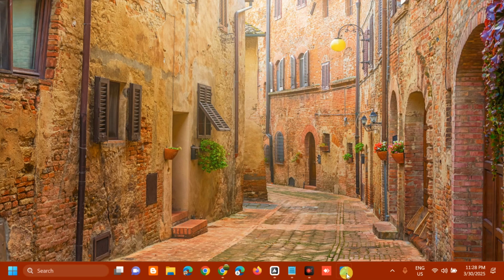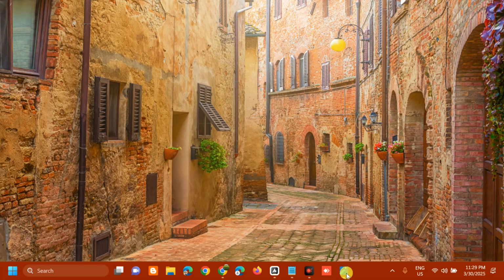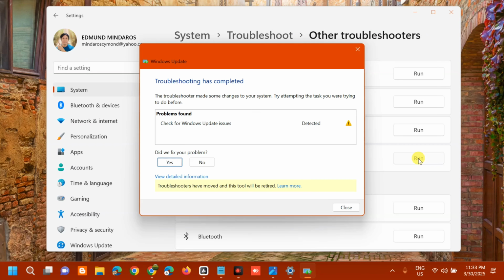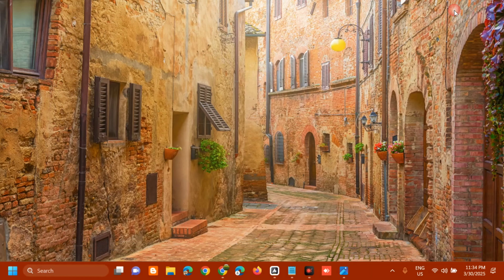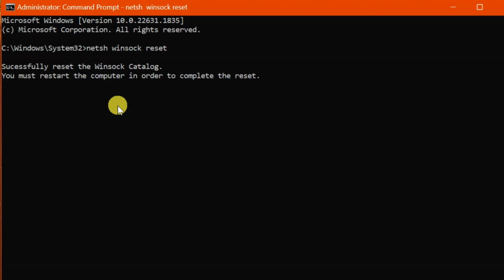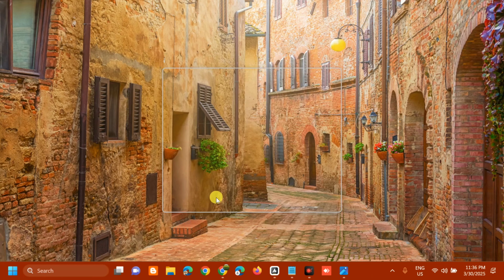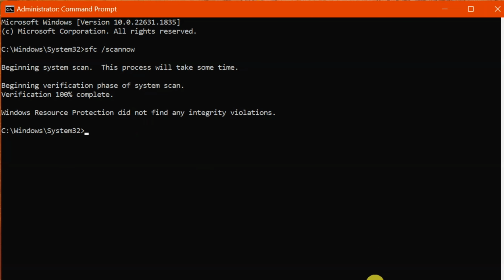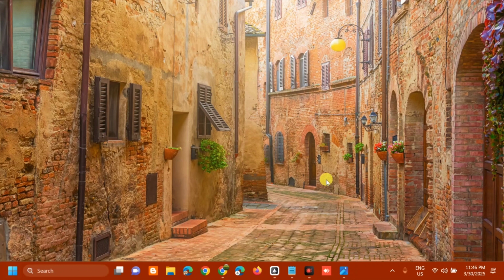How To Fix Windows Update Error KB5053656 Not Installing on Windows 11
In this tutorial, we'll guide you through proven solutions to fix this error, including running the Windows Update Troubleshooter, repairing corrupted system files, manually installing the update, and restarting essential Windows services. Follow these steps to get your system updated smoothly! Windows update failure is a common annoyance, typically blocking users from installing critical security patches, feature updates, and performance enhancements.  KB5053656 is a cumulative update preview for Windows 11, version 23H2, released on March 25, 2025. It delivers bug fixes and minor tweaks to enhance system stability.

As a preview build, it’s an optional release Microsoft uses to test upcoming changes before the next big update  ideal for early adopters, though it can sometimes run into trouble. Common reason about this error include unstable internet connection, corrupted system files and low disk space.

Command Used In This Tutorial:
sfc /scannow

Run Windows Update and Network Troubleshooters:
1. Type Troubleshoot in Windows search and press Enter.
2. Click Additional troubleshooters if you can't see them listed.
3. Scroll down to find the Windows Update option.
4. Click and select Run the troubleshooter.
5. Apply the offered changes and close down the troubleshooter.

To run network troubleshooter, follow these steps:
1. Right-click on Start and pick Settings.
2. Go to the Network & Internet section.
3. On the right side, find the Advanced network settings section.
4. Click Network troubleshooter and wait.
5. The fixes will be automatically applied.

Check for Corrupted Files:
1. Type cmd in Windows search.
2. Right-click on Command Prompt and pick Run as administrator.
3. User Account Control window will show up click Yes when prompted.
4. Then, copy and paste the following command, pressing Enter after: sfc /scannow.
5. Wait till the scan is finished. If Windows finds system file integrity violations, it will attempt to fix them. After this, use the set of the following commands, DISM /Online /Cleanup-Image /RestoreHealth pressing Enter.
6. Close down the Command Prompt and restart your device.

Issues Addressed In This Tutorial:
fix windows update error kb5053656 fails to install in windows 11
how to fix error kb5053656 windows update failed to install in windows
windows update error kb5053656